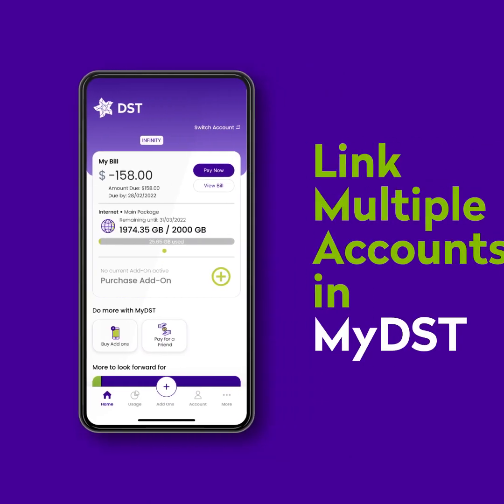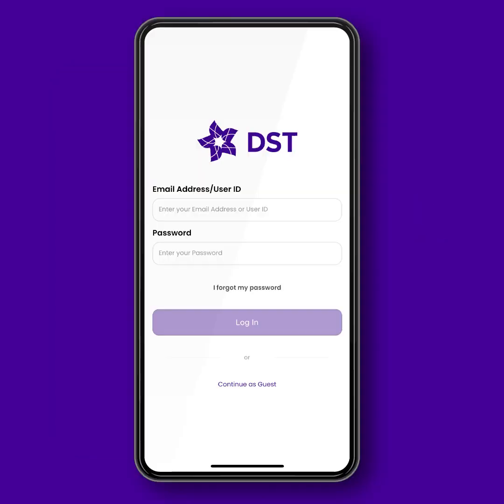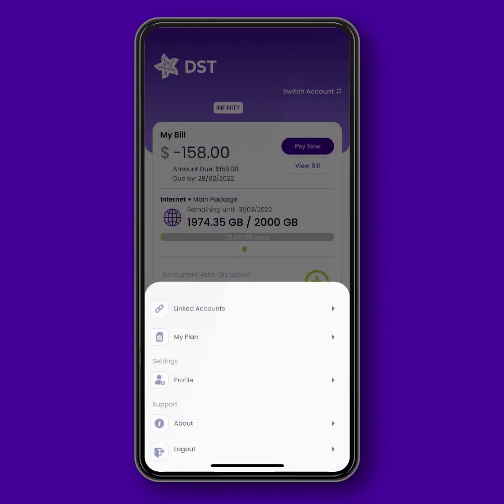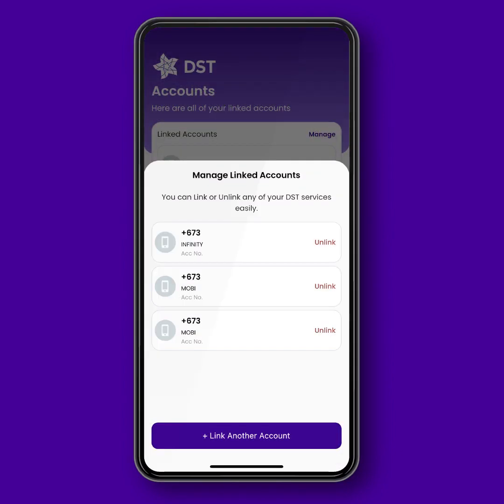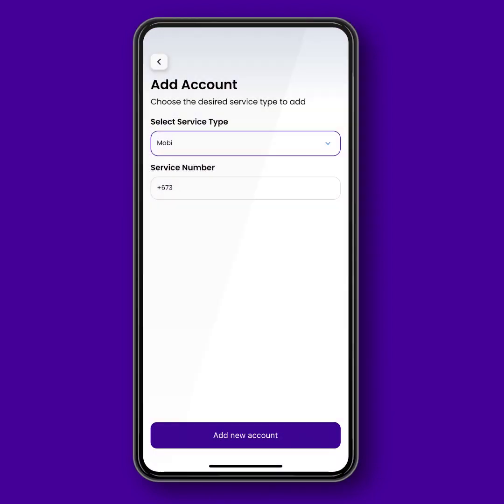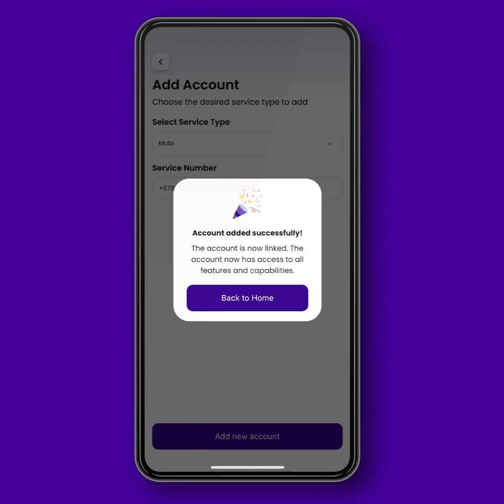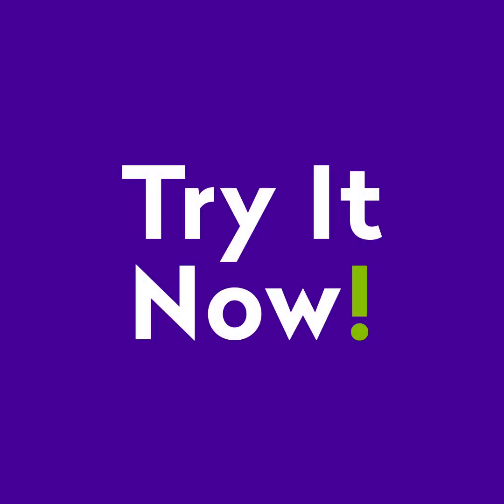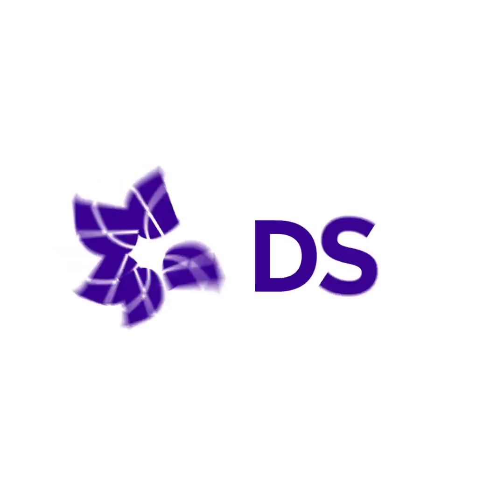Link Multiple Accounts on MyDST!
Biskita boleh menguruskan semua perkhidmatan DST biskita dalam satu applikasi dengan mudah melalui MyDST! Di sini kami kongsikan kepada biskita bagaimana cara untuk melakukannya.

Muat turun aplikasi MyDST sekarang untuk mengurus secara mudah pada bila-bila masa dan di mana saja.

You can easily manage all your DST accounts in one place with MyDST! You can do this by linking all your accounts in one MyDST account! Here, we’ll show you how to do so.

Download the MyDST app today and enjoy an all-in-one access to all DST services anytime, anywhere.

Easy as 123, Easy as DST!